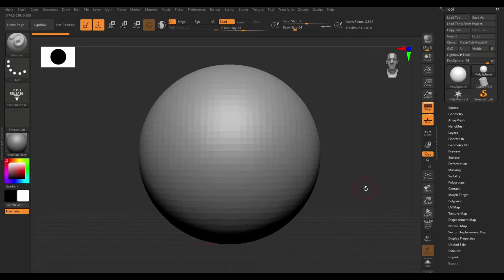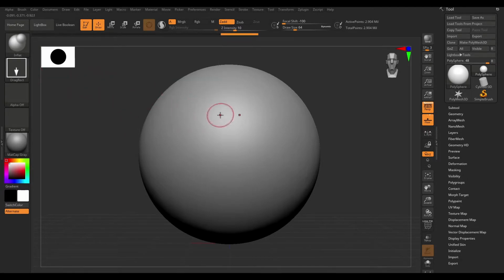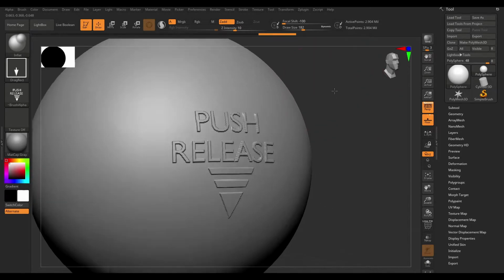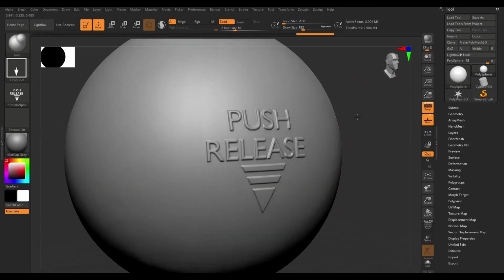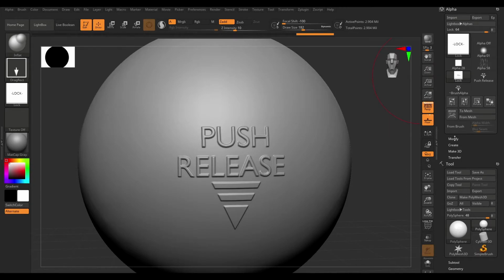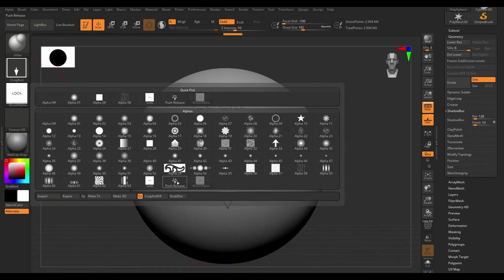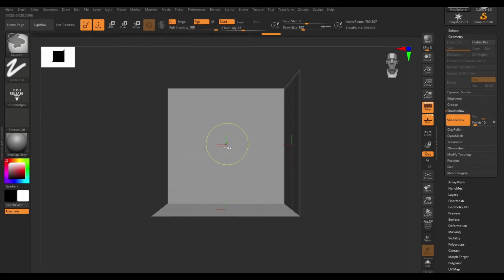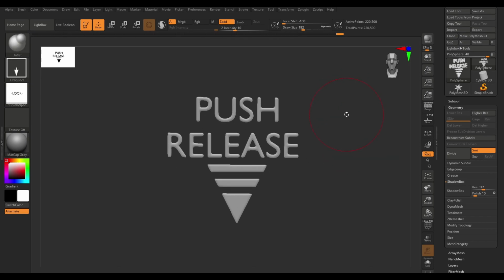Alpha pack for Zbrush Vol.1